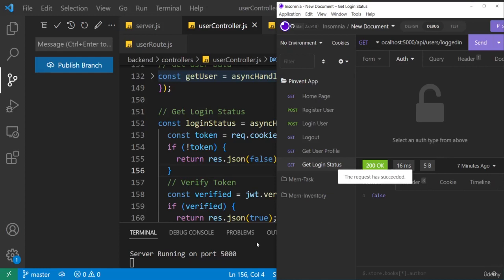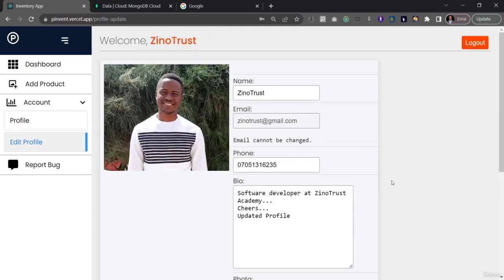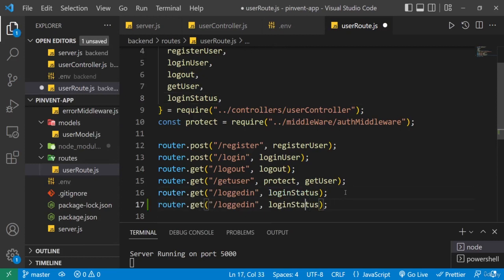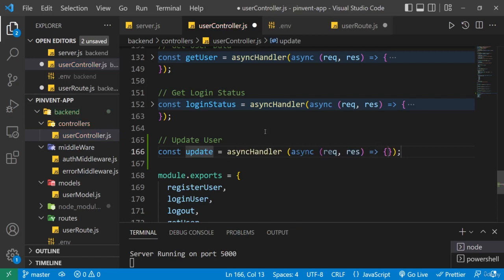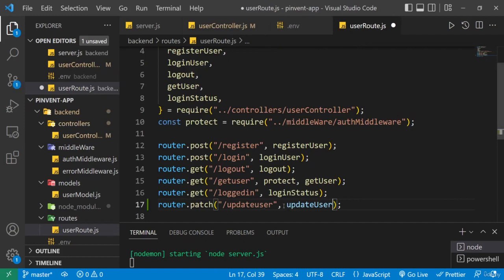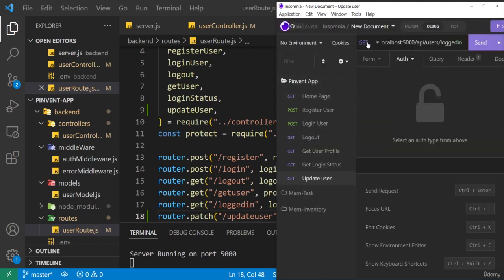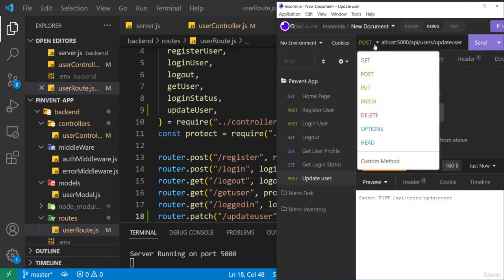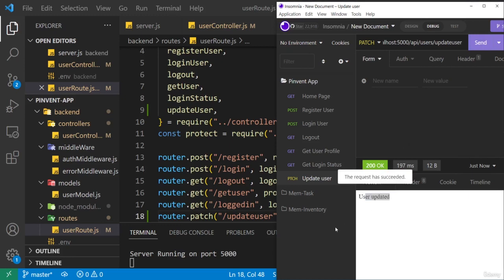19 Create Route to Update User